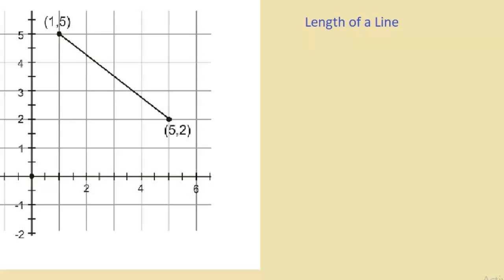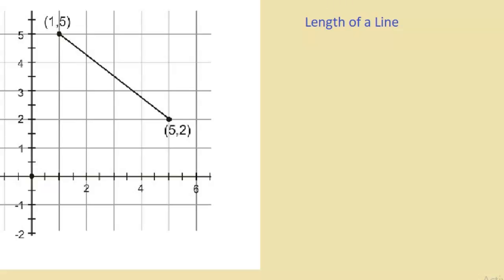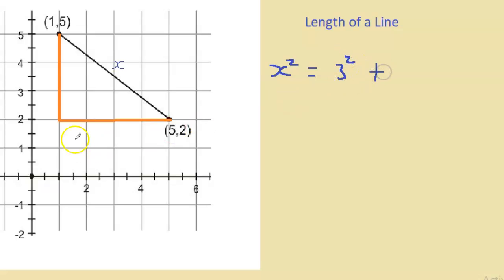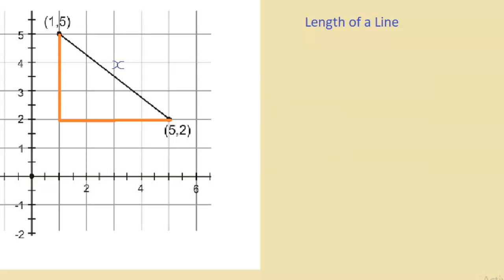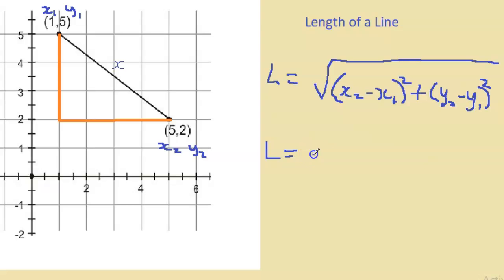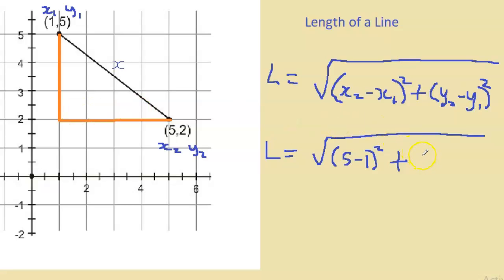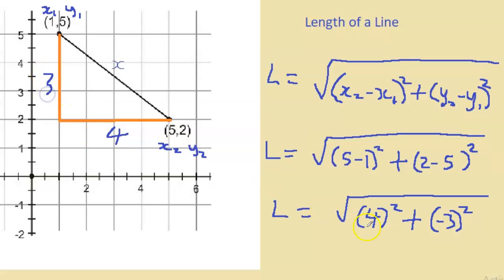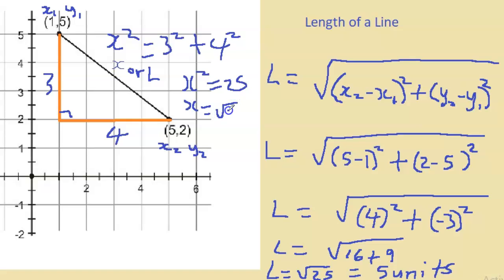Coordinate Geometry (Length of a Line1 ): CSEC Mathematics: CXC Past Papers: Adobe MathLab